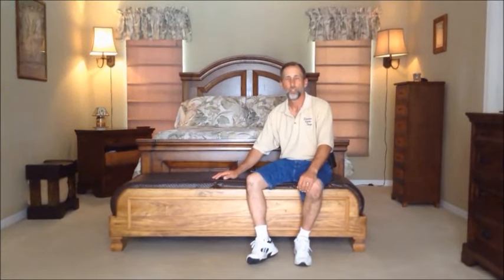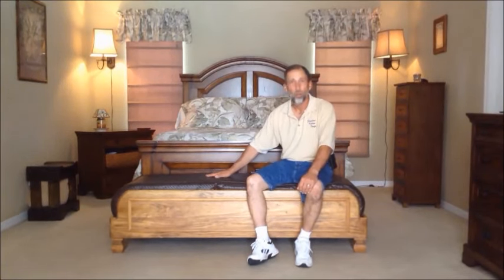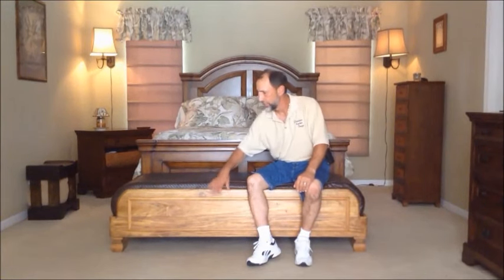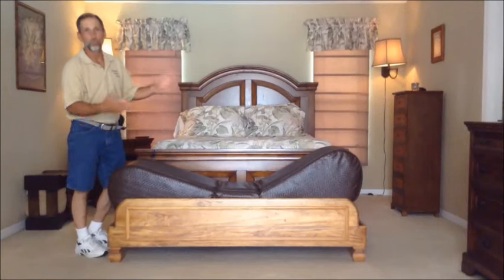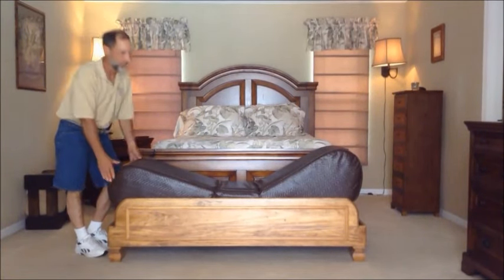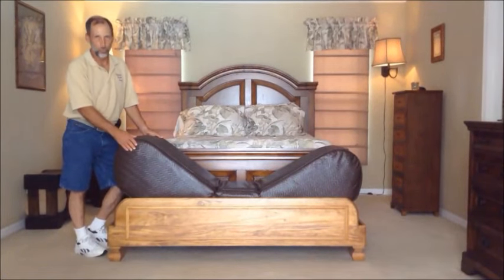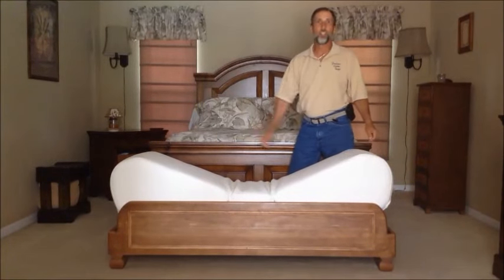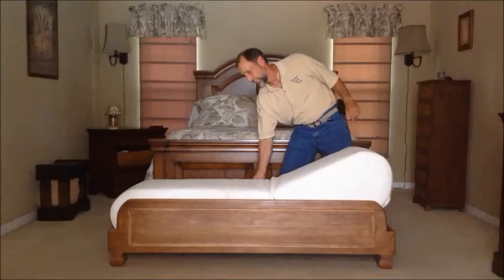The beginning of "The Butterfly Settee"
I received one of those typical “not safe for the workplace” type emails. This one was of a sex sofa, complete with an explicit how to video playing.  The sofa was actually quite well built and attractive; however I couldn’t help but think where would someone display that? How do you hide it or store it?  I would die of embarrassment to have something like that seen by my family or friends.
I keep thinking to myself how cool it would be if someone could create a functional and attractive piece of furniture that could transform into the perfect lovemaking aid.  Most people don’t have the space to store a large piece of furniture specific for intimate activities; however a dressing bench, settee, or backless sofa can be displayed and used for daily functions.  The other issue I saw was the limited range of what was on the market.  To build better a mouse trap so to speak, the ultimate love bench should be able to easily adjust to a wide range of positions.  So the new item needs to be pretty, have a good use for daily activities and morph into the ultimate sex sofa.
I have some construction background, years of kitchen design experience, and formal interior design training.  So I set out to build what I envisioned. The first Butterfly Settee was built in my garage.  The responses from people we shared the project with were very encouraging and prompted us to pursue the project further.  We consulted with a patent attorney, and The Butterfly Settee now holds a US Utility Patent.
Currently we have a nationally known manufacturer on board with production and we are ready to share The Butterfly Settee with the world.  We believe it will bring beauty to your home and fireworks to your love life!